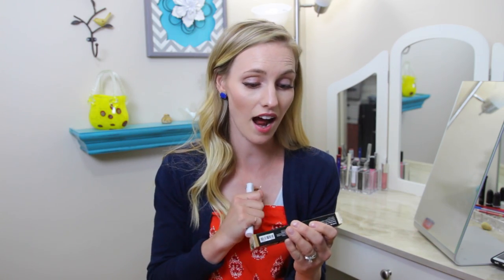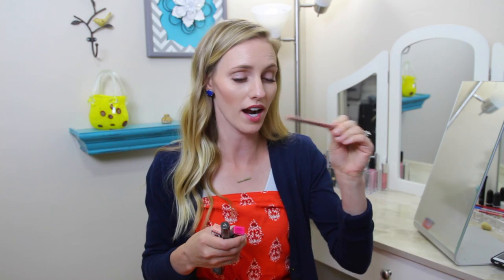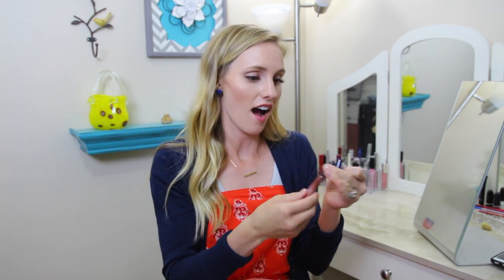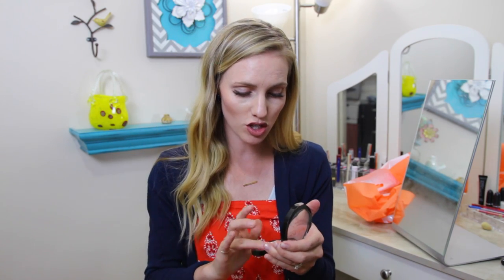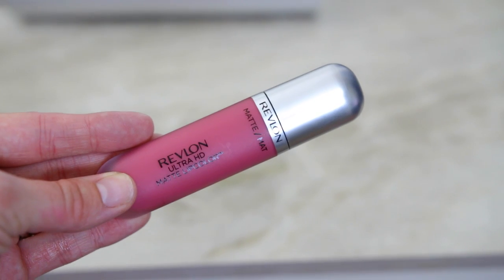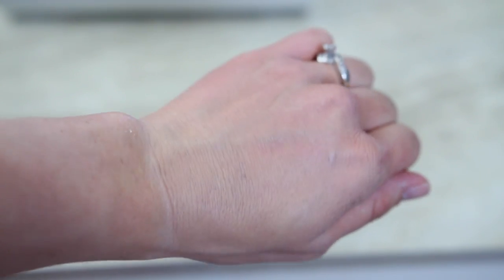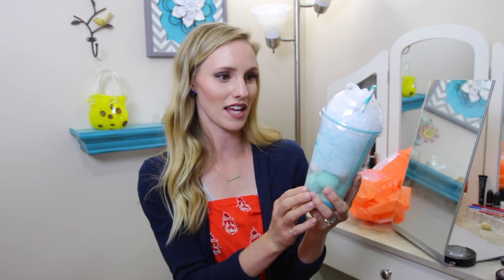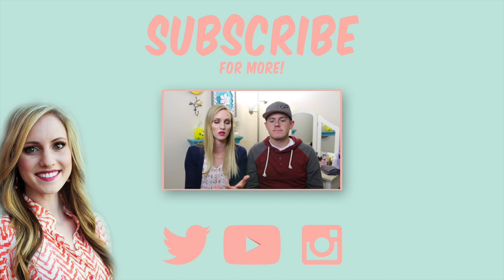Ulta Haul!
Products mentioned in this video:
Fizz and Bubble milkshake Coconut
Maybelline fit me concealer 15 fair
NYX sculpt and highlight Taupe
NYX setting spray dewy finish
Loreal True Match lumi cushion W2
NYX control freak eye brow gel
NYX ombre lip duo ginger/nutmeg
NYX ombre lip duo hollywood/wine
Revlon ultra hd matte lip color devotion
Almay smart shade cc cream light
Makeup revolution the matte blush nude
NYX mechanical pencil lip nude
NYX lingerie satin ribbon